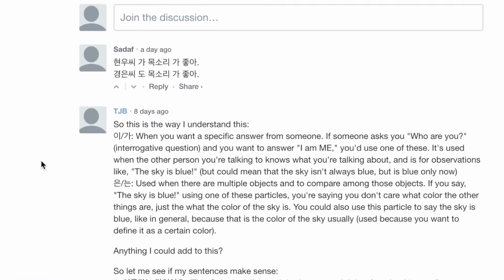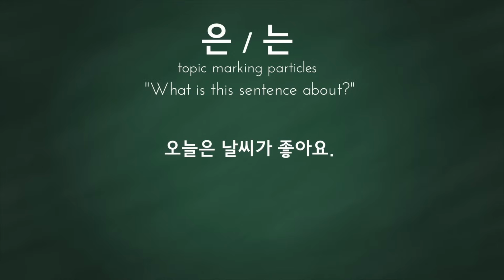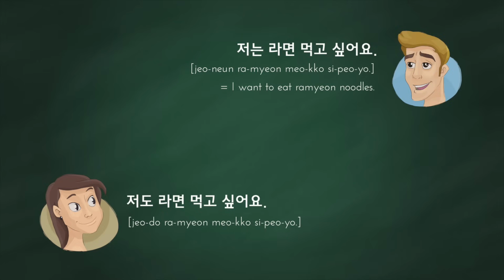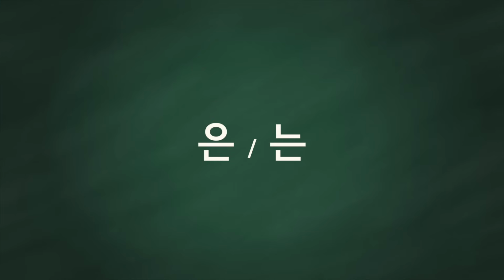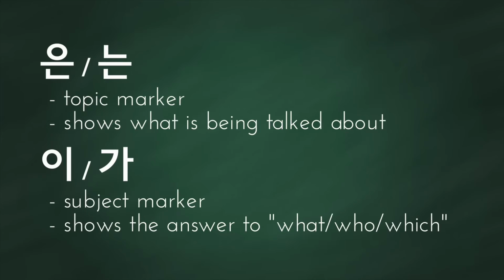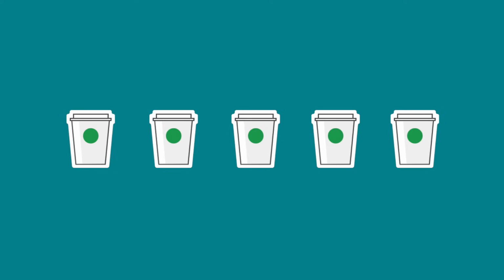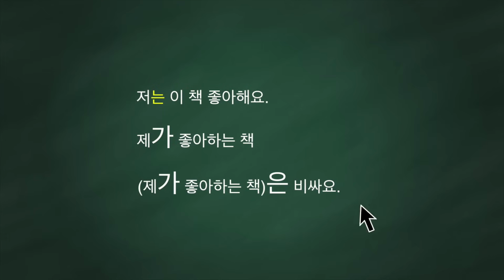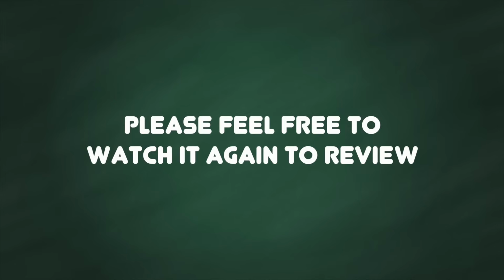One-Stop Guide to Korean Particles - 은/는/이/가 (Subject & Topic Markers)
If you're one of the millions of Korean learners who have struggled to understand exactly how the Korean particles 은, 는, 이 and 가 work, this will be a great one-stop guide for you! People who learn Korean as their mother tongue can distinguish their specific roles and various usages at a very young age, but for learners who study Korean as a foreign language, these topic/subject markers can be a bit tricky to understand.

Here's the gist of this video:
- 은 and 는 are "topic markers" and show you what the topic of the sentence is.
- 이 and 가 are "subject markers" and show you the direct subject of the verb that is being used in the sentence.
- 은/는 also shows contrast and change of scene/narrative.
- In compound sentences, such as "The movie I watched was fun.", you can see 은/는 and 이/가 being used together.

You can learn even more Korean on our and get our textbooks on our online bookstore